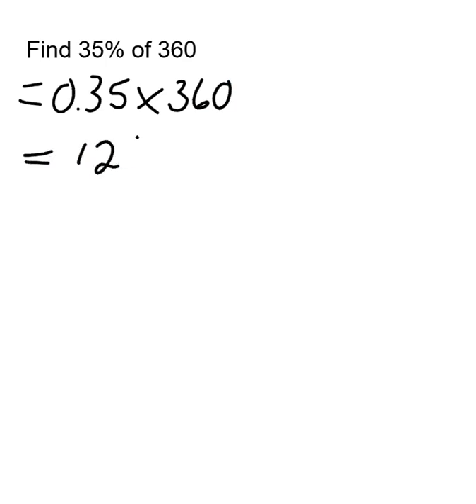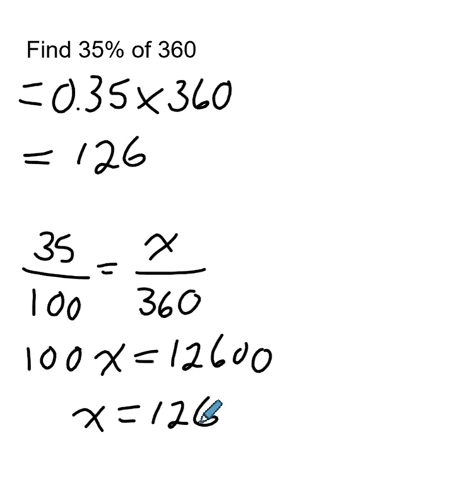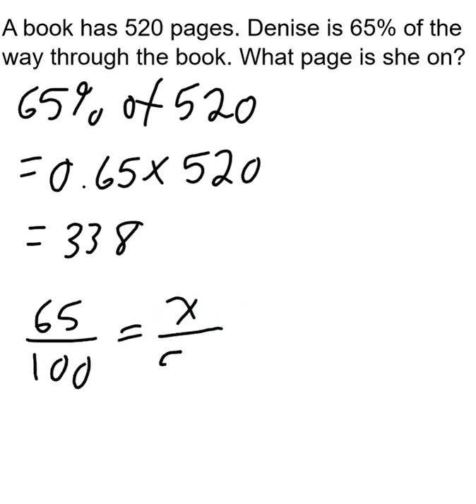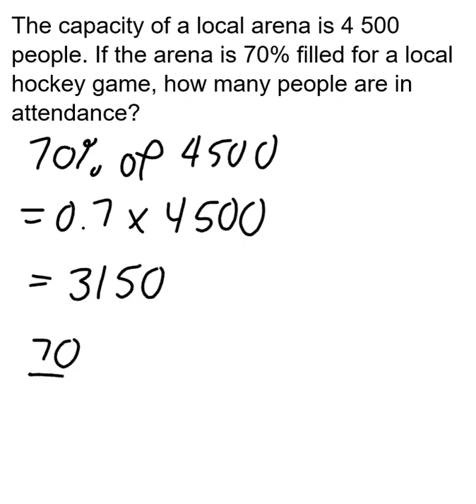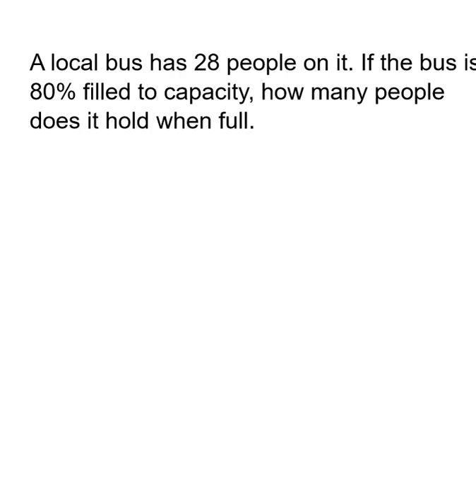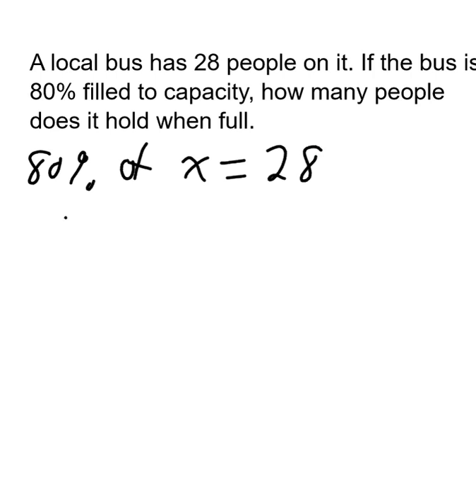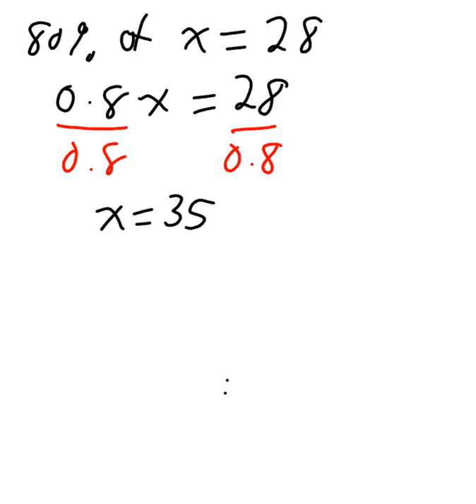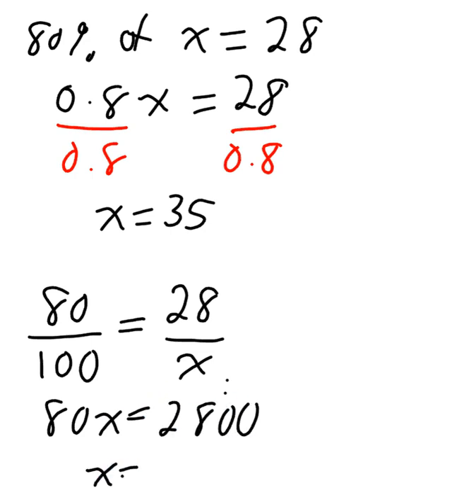Percent of a Number